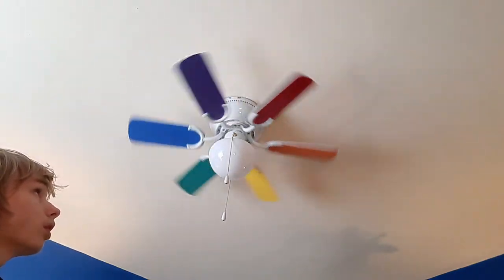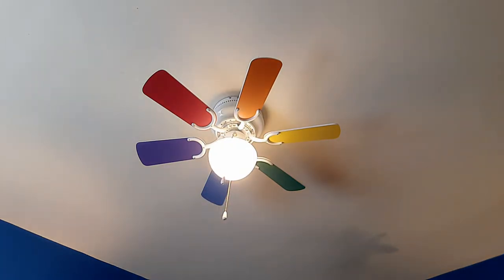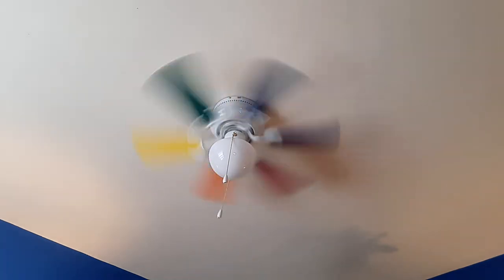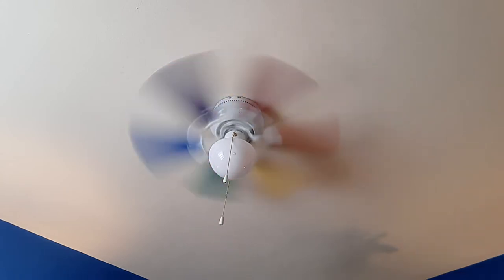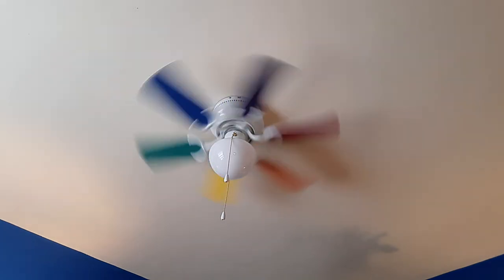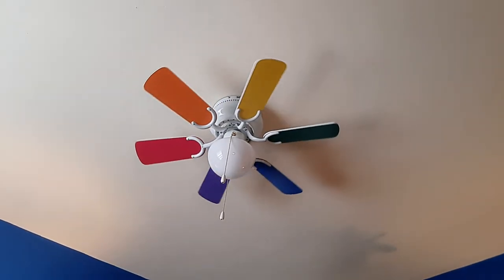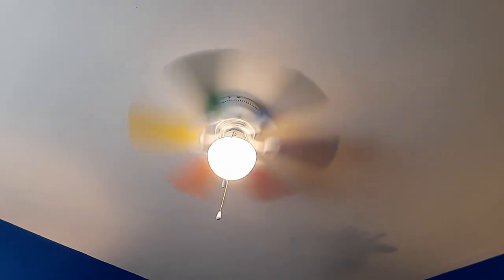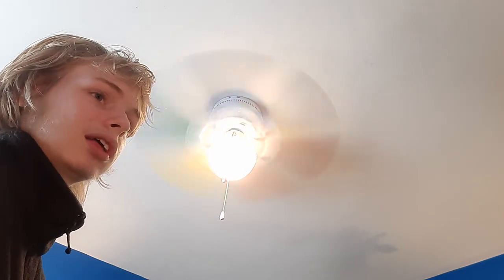the 2003 home essentials install and demo